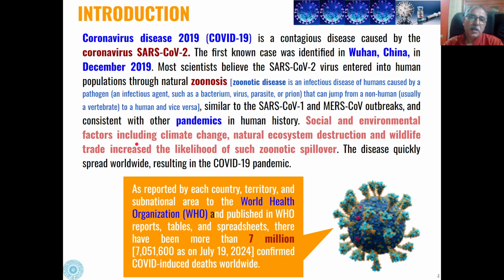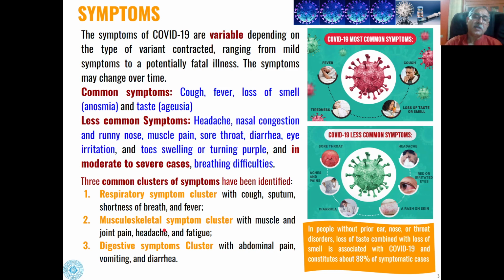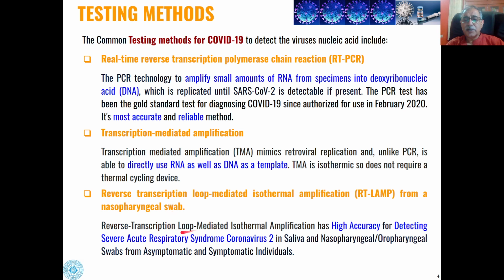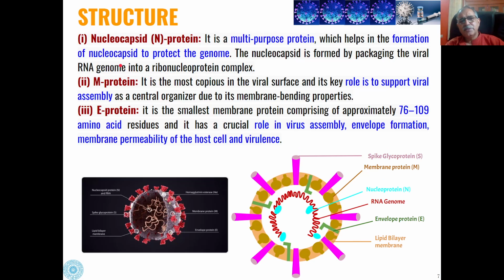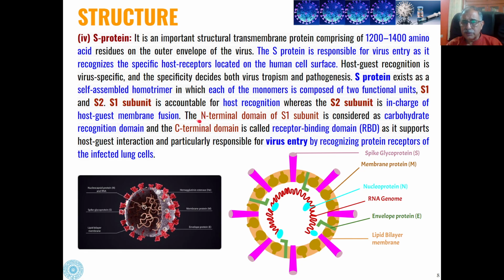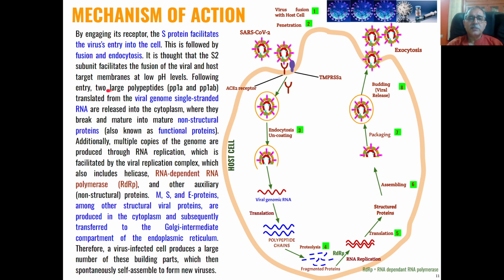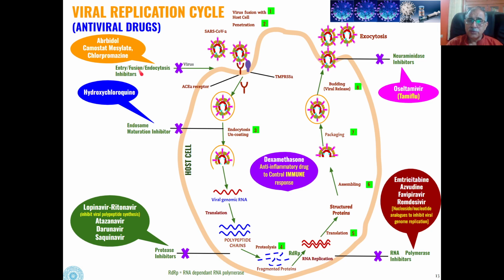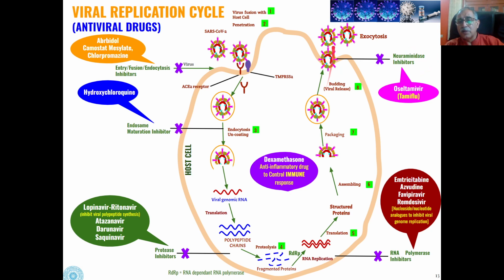Antiviral Agents - VI [COVID-19] | Prepare for JEE, NEET, JAM, NET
Learn Antiviral Agents - VI [COVID-19] in detail with this online chemistry class. Preparation for CSIR-NET GATE IIT-JAM.